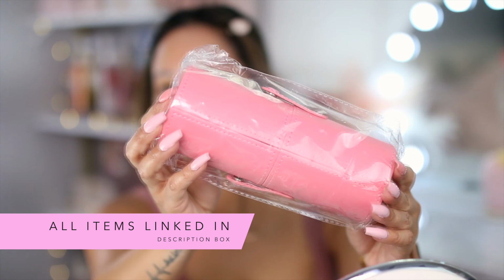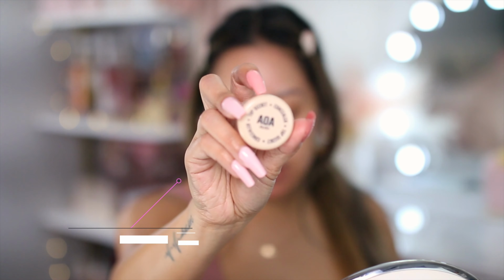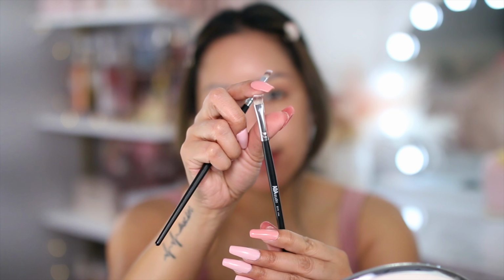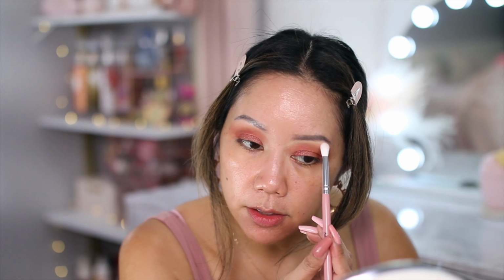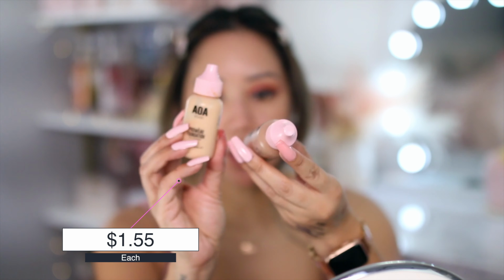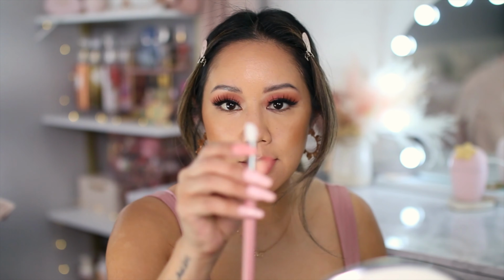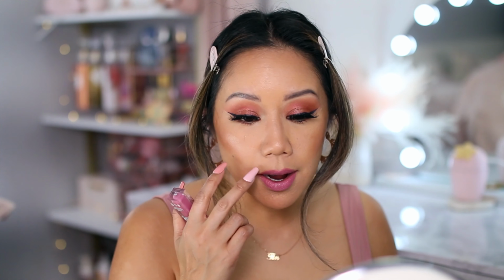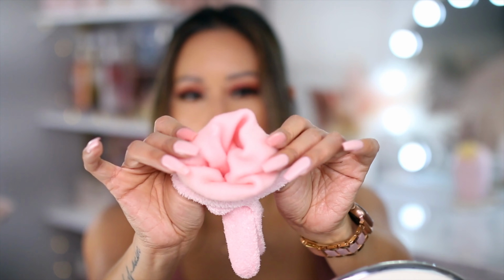SHOP MISS A MAKEUP & TRY ON, SHOP MISS A MAKEUP HAUL (BUDGET FRIENDLY MAKEUP) SHOP MISS A HAUL 2022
In this video Shop Miss A makeup try on, Shop Miss A makeup haul (budget friendly makeup) Shop Miss A haul 2022 ↓↓ITEMS LINKED BELOW ↓↓

-black eyeliner pencil (USE CODE "POISE" )

-lash glue (USE CODE "POISE" )

-Powder contour palette

*Mailing Address*
Christine Cruz " Twilightchic143"
3435 E. Thousand Oaks Blvd # 6444